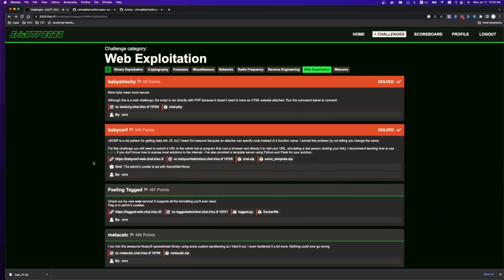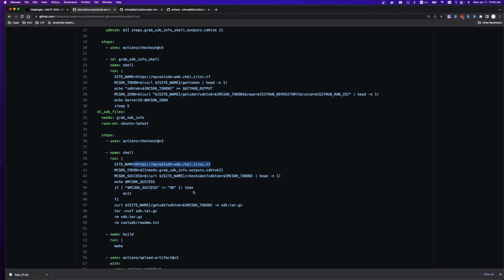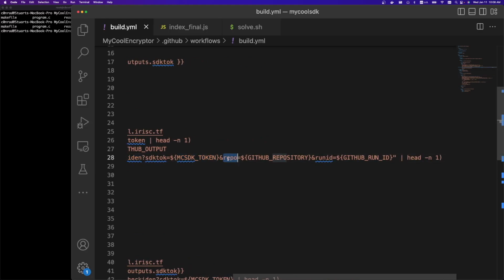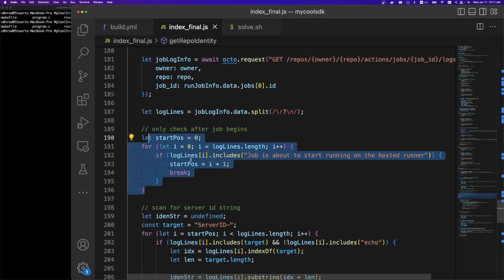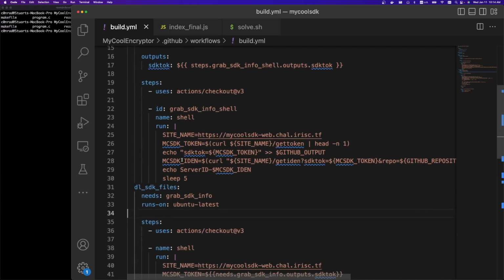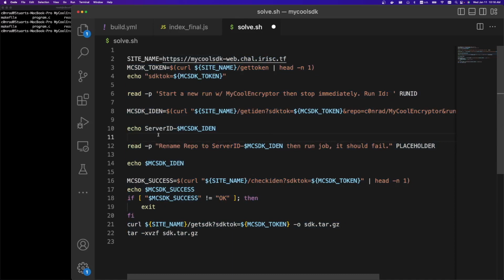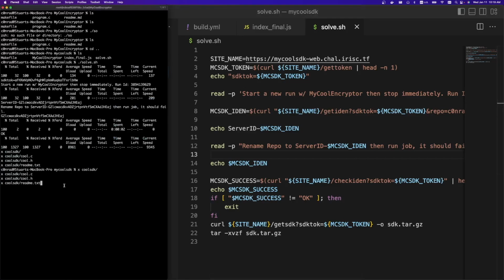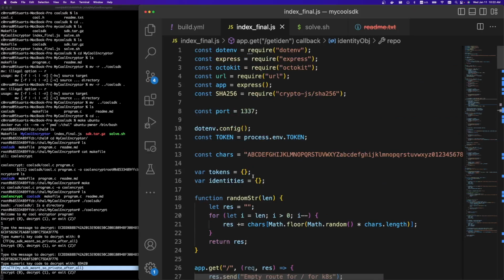irisCTF2023 Writeup - Web MyCoolSDK